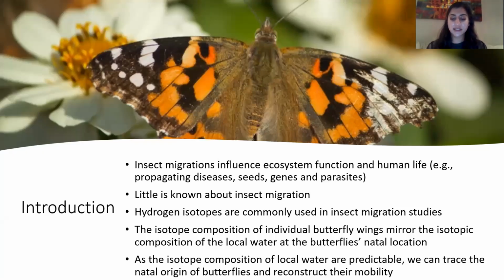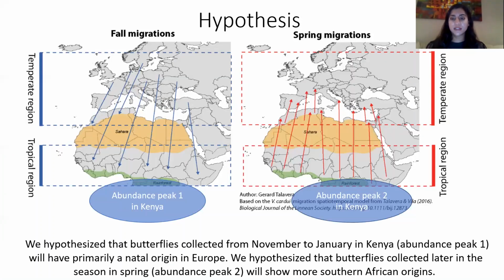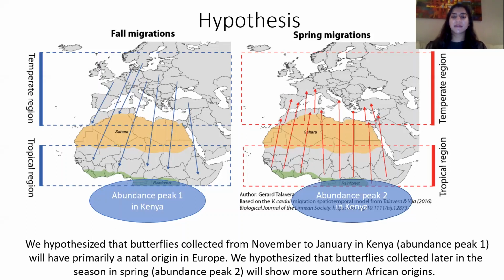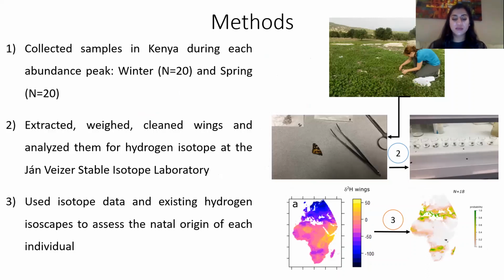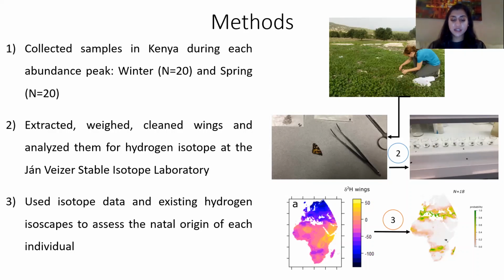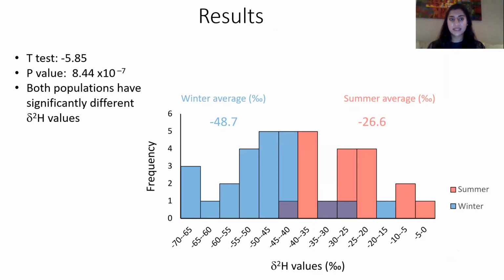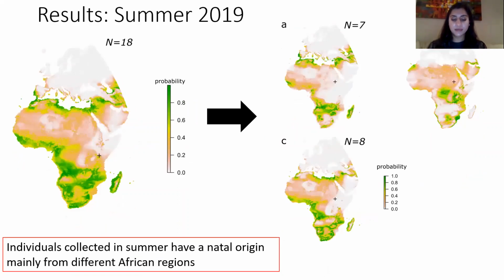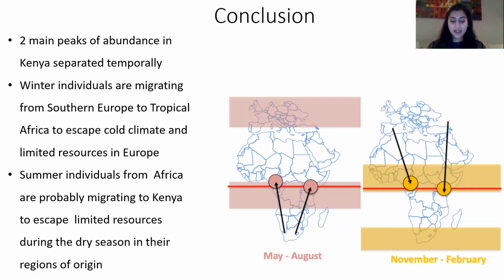Ghouri Sana presentation